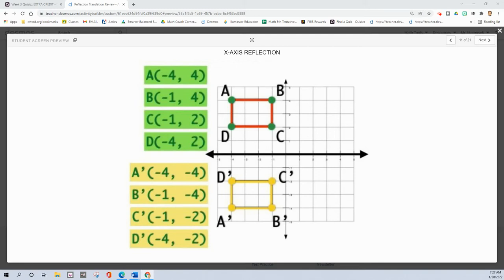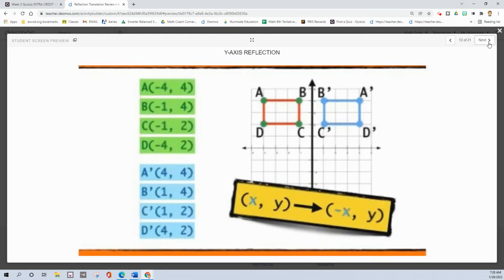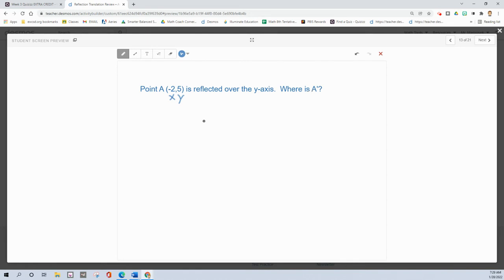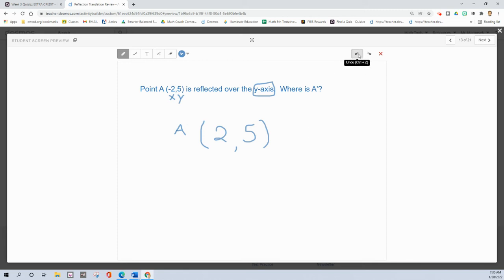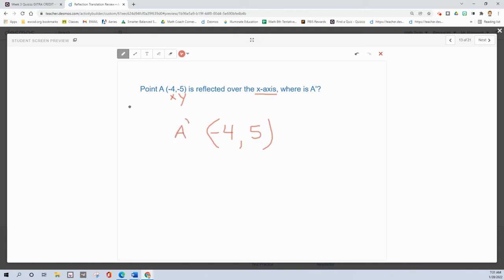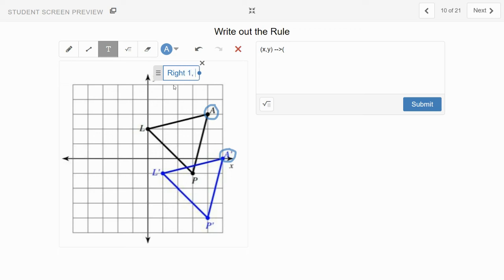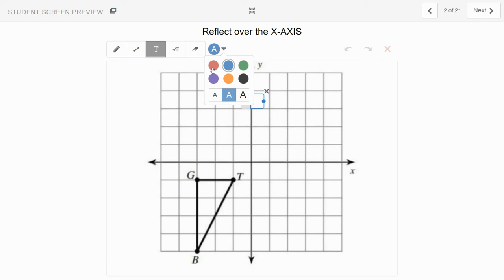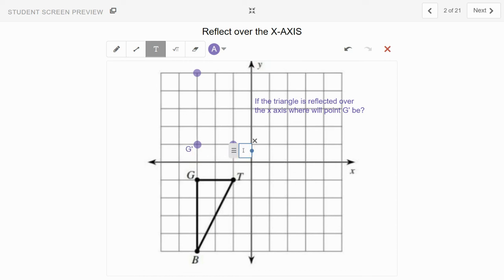Week 3 Friday Review Before Quiz